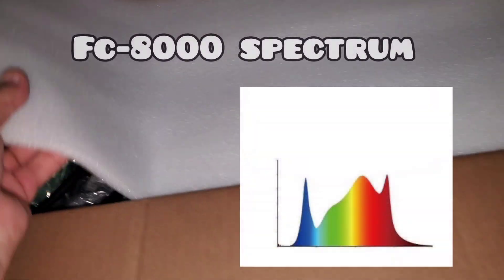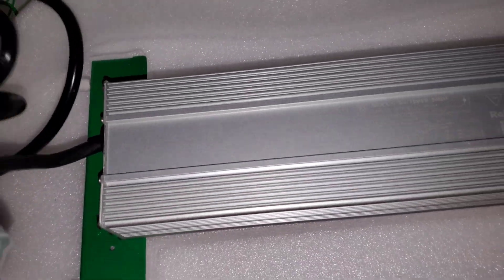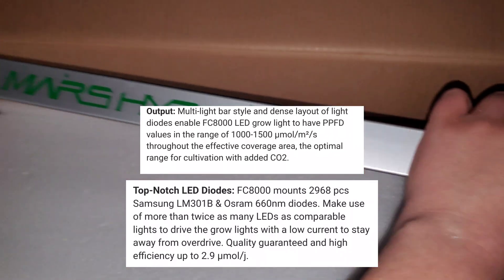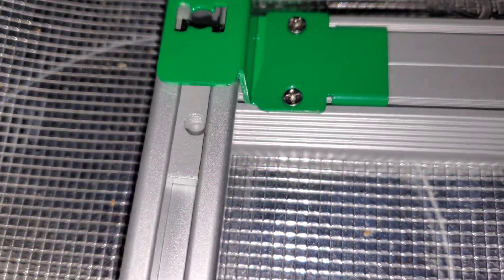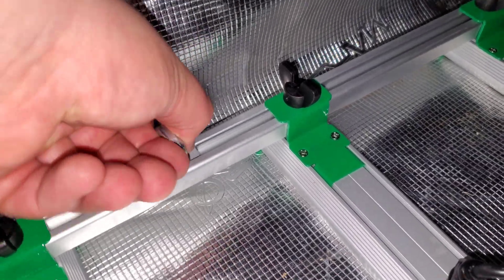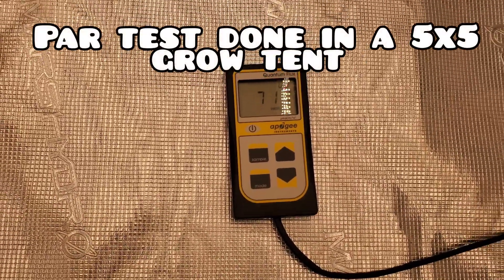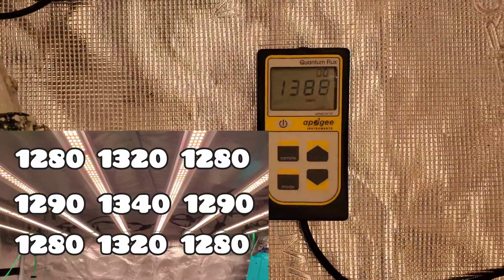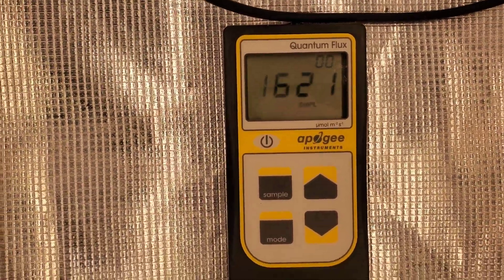Most Powerful Light ever made by Mars Hydro, FC-8000 Unboxing and a PAR Test with some crazy numbers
Mail call , in this video i unbox my new hyper powerful light from Mars Hydro. and give it a quick par test, with co2 u can really put this light to work and get  a really good yield and with out co2 at 12inches at 75% you get a perfect 1000 par across the entire 5x5 tent s